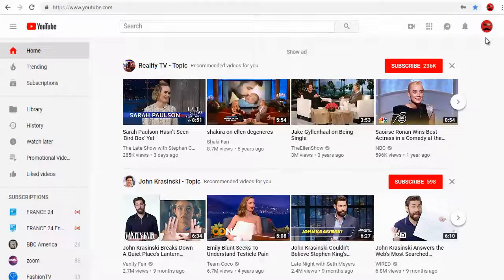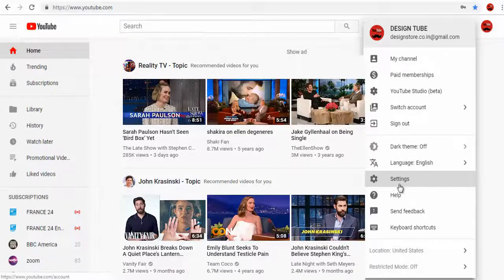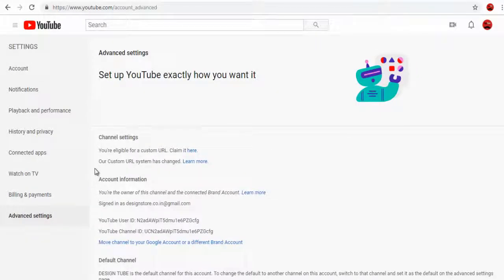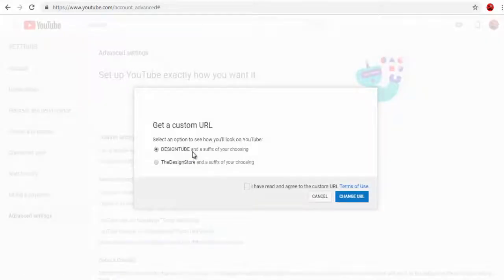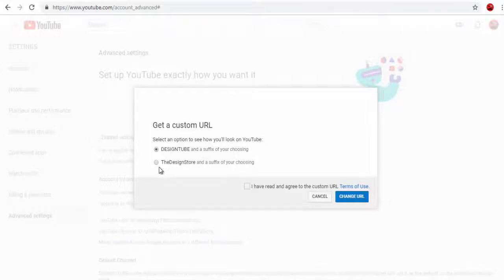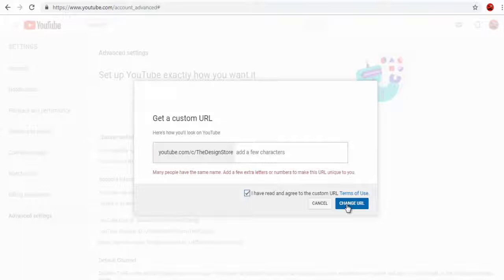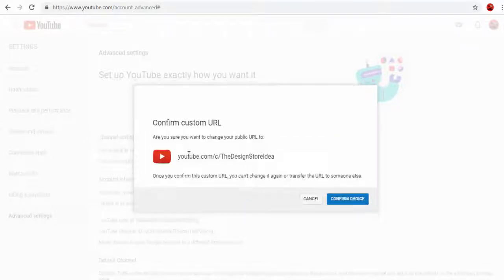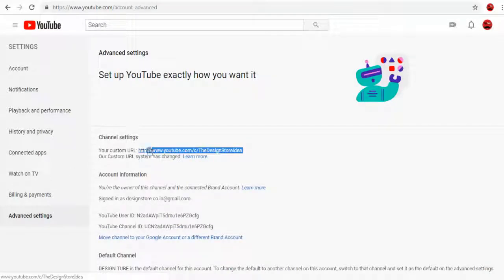How to create youtube channel custom URL 2019